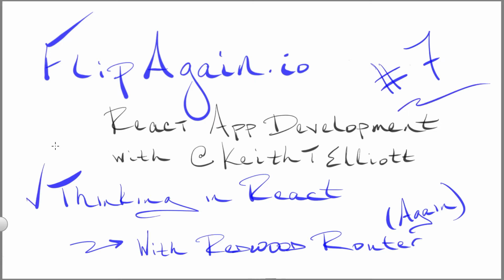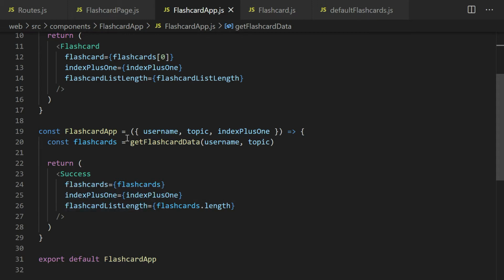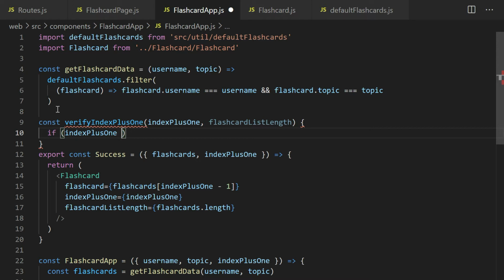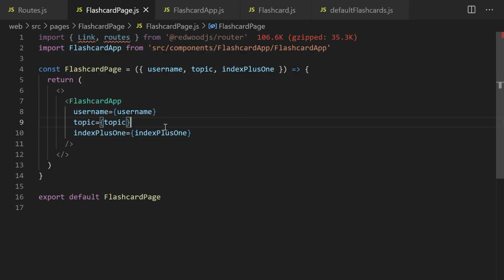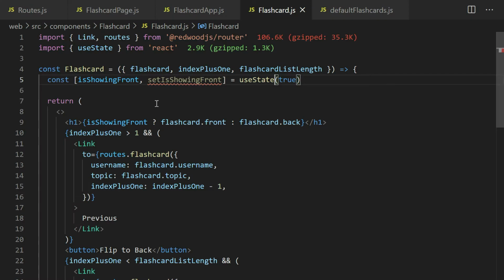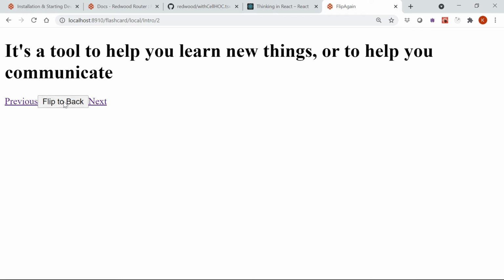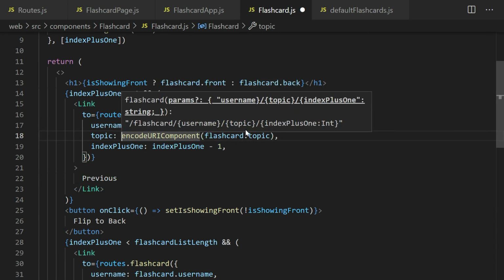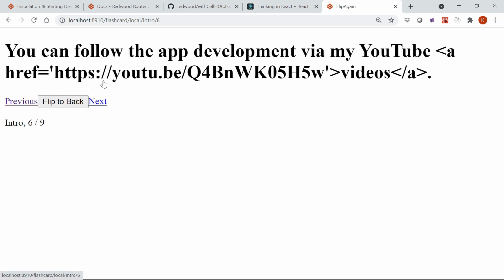FlipAgain 7 - Redwood Router (Again)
Join me in my journey of creating an app called FlipAgain.  It's a flashcard app.  I'm learning as a I go, and I'm capturing the journey.  In Episode #7, we continue initial development of the flashcard app, wrapping-up the discussion from the prior episode:  How does routing, and in particular, Redwood Router, fit into our habit of Thinking in React?